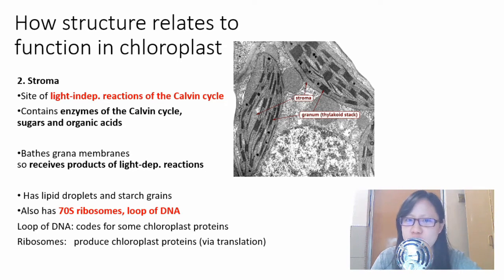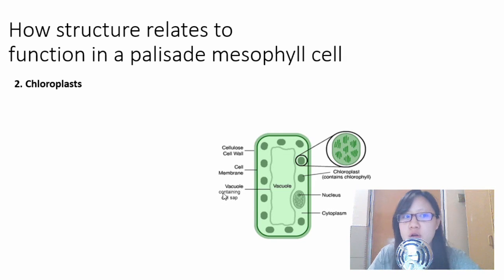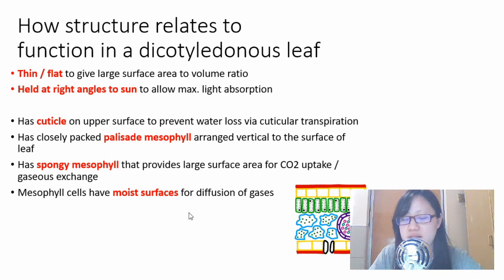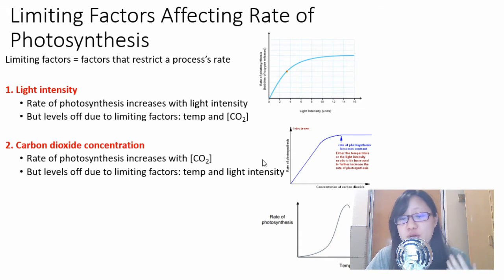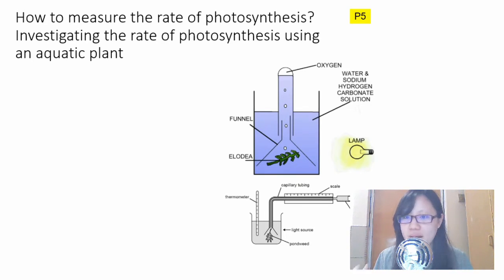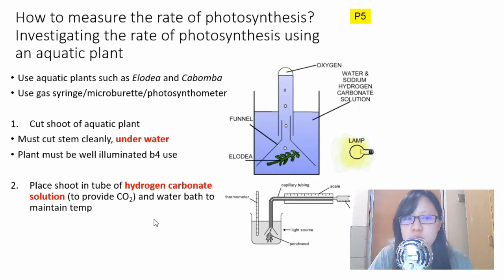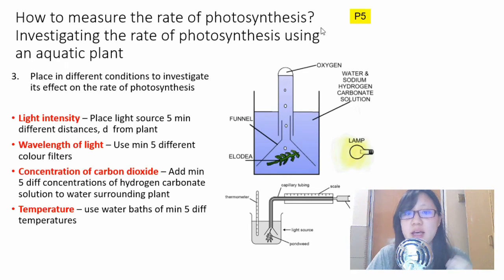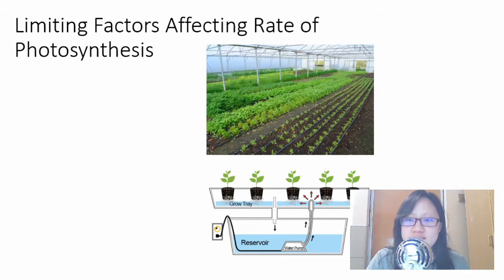Chap 13 (Part 3) Limiting Factors | Cambridge A-Level 9700 Biology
This video is a clip. The following parts have been cut from the original video to update it to the new syllabus:
- removed reference to how limiting factors increase crop yields in enclosed glasshouses
- removed C4 plants!